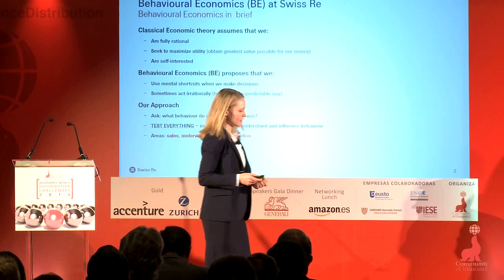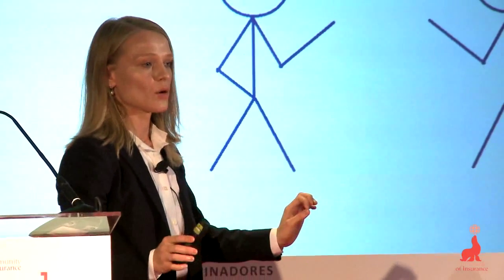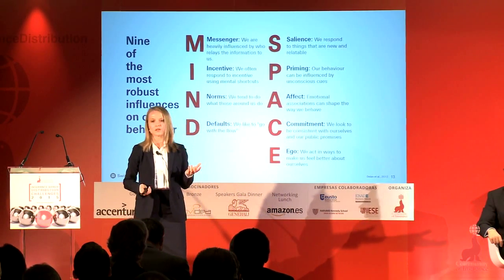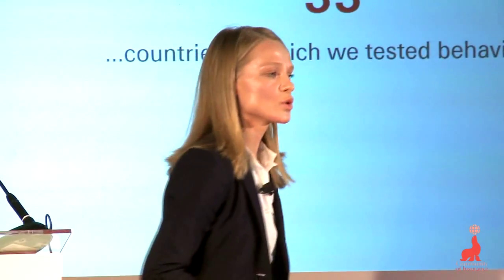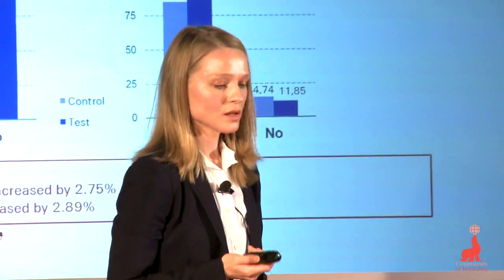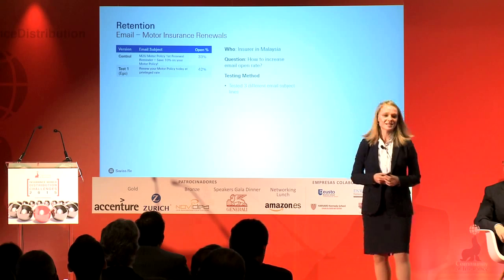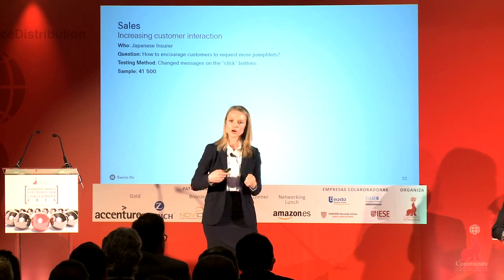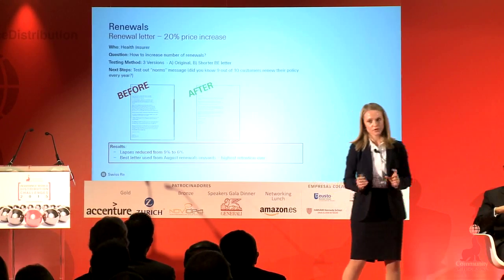Ponencia de Marina Oberholzer, Behavioral Research Consultant at Swiss Re, IWDC 2015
Behavioral economics: how small changes to context can lead to large changes in customer behavior
ECONOMIA DEL COMPORTAMIENTO: CÓMO PEQUEÑOS CAMBIOS EN EL CONTESTO PUEDEN DAR LUGAR A GRANDES CAMBIOS EN EL COMPORTAMIENTO DEL CLIENTE
Marina Oberholzer, Behavioral Research Consultant at Swiss Re